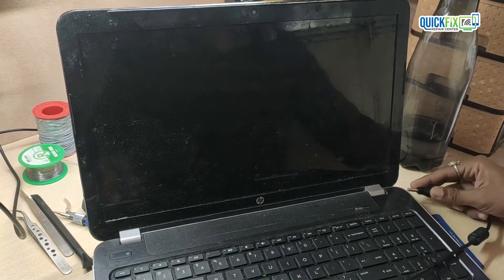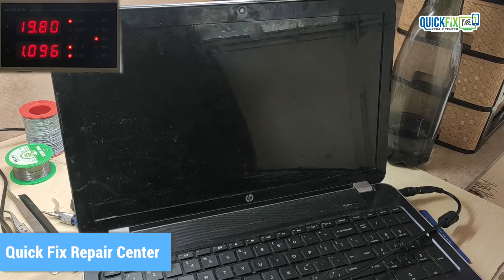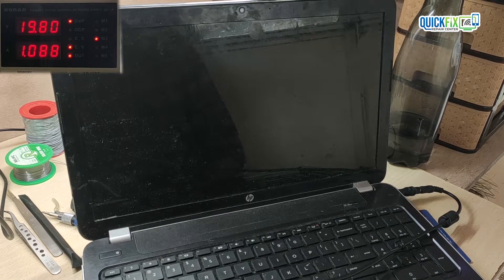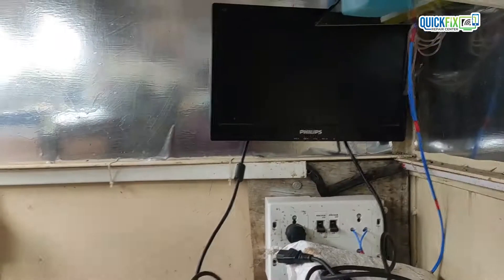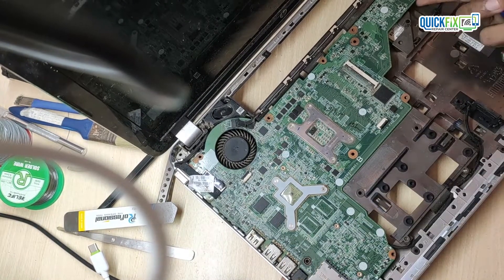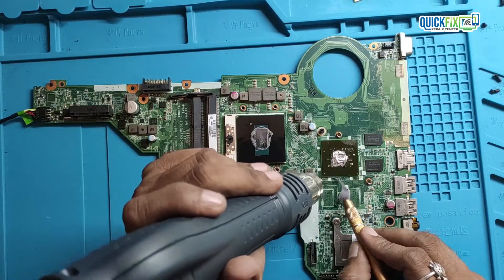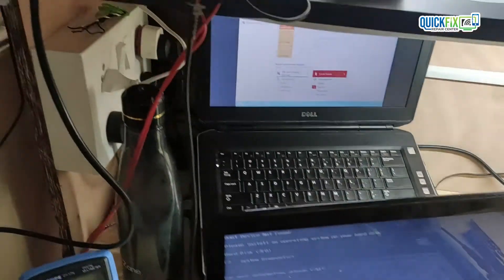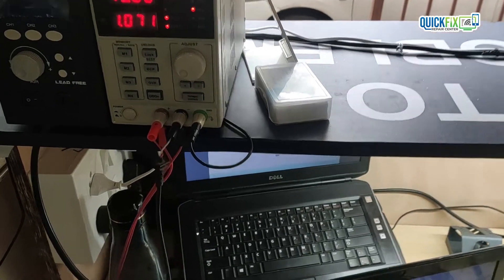laptop power on but no display | HP laptop no display but has power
In this video, I have fixed the HP laptop which is turned on but has no display. Step by Step I have shown the procedure ho i fix.

We repair Laptop | Computer | Mobile